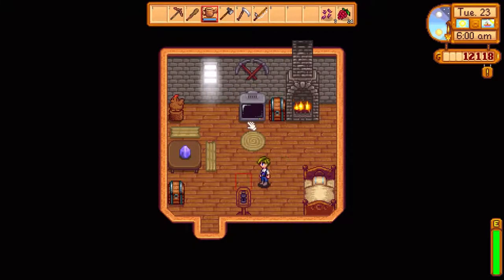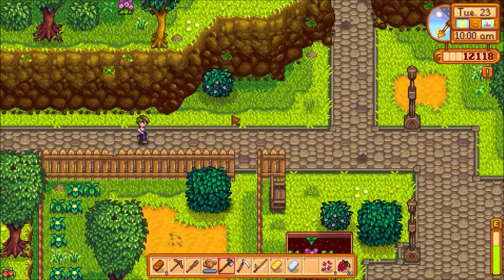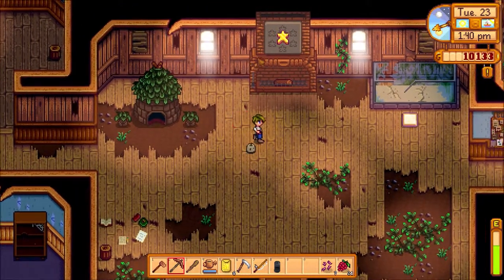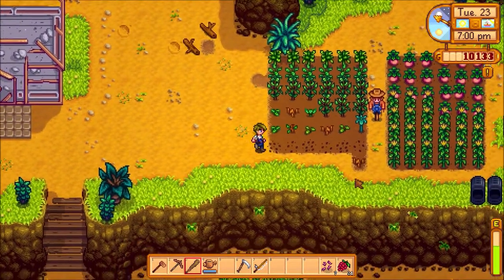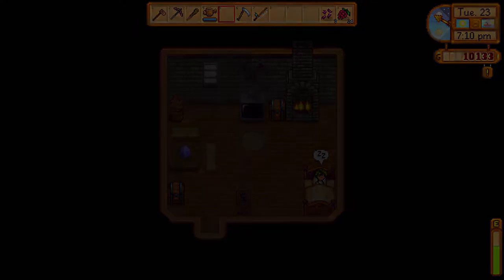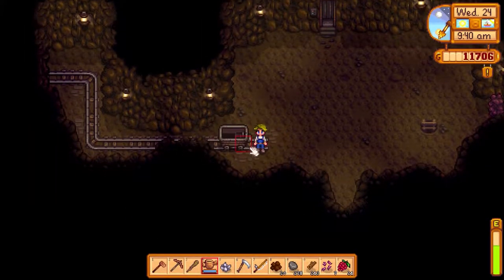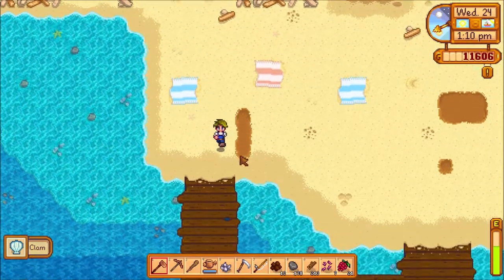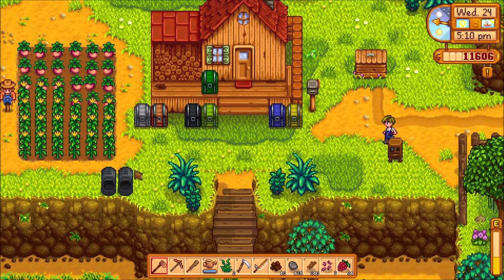Unlocking Minecart Travel - Stardew Valley Singleplayer [Ep 26]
In this episode of Stardew Valley I complete the boiler room in the community center! That unlocked minecart travel around Pelican Town!